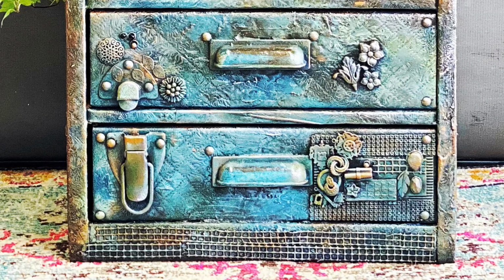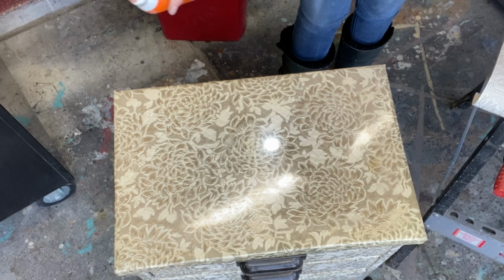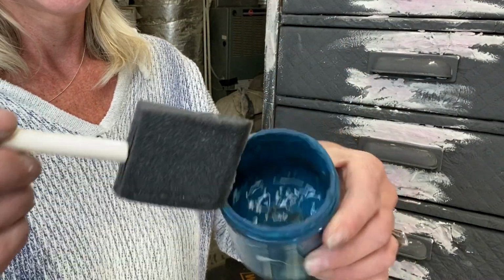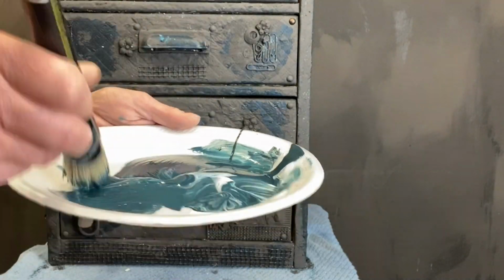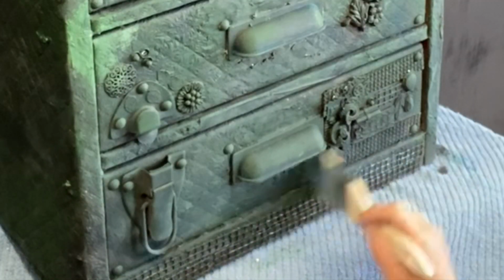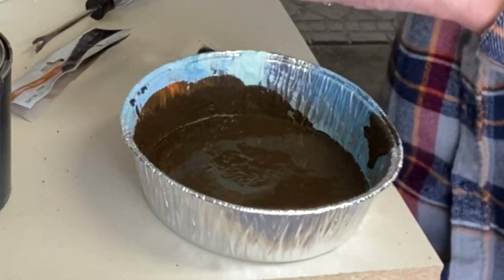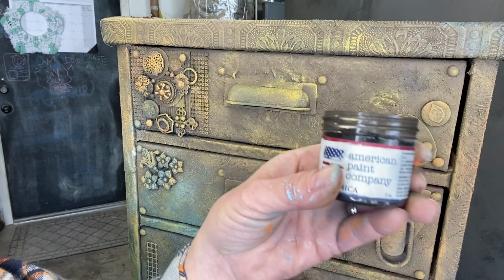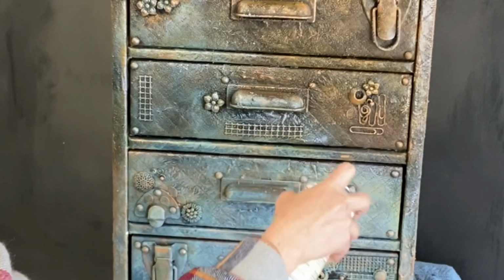How to Paint Rusty/STEAMPUNK/Rusty Patina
If you are interested in any of the products I use please
My Mom inherited this one from my Grandma. Now I inherited from my Mom. IT desperately NEEDED A NEW LOOK!
How do you feel about rusted furniture?

3301 Menaul Blvd suite 6